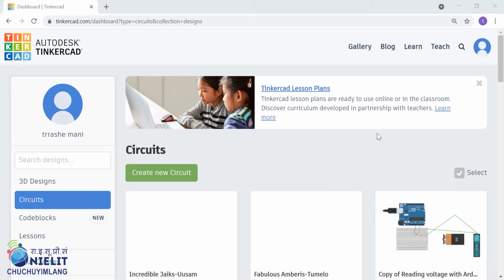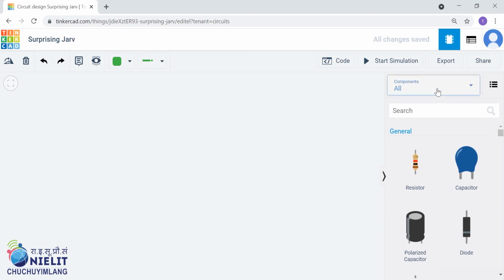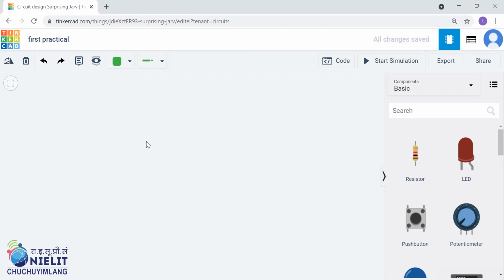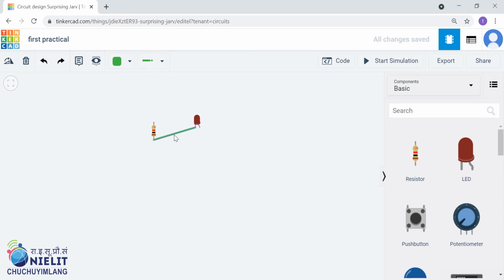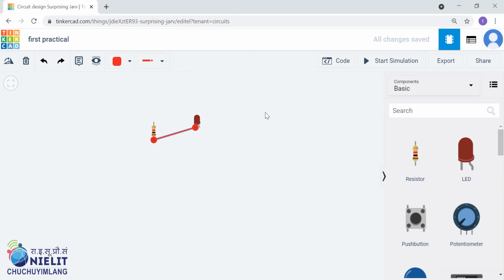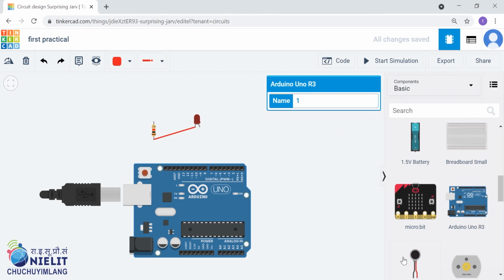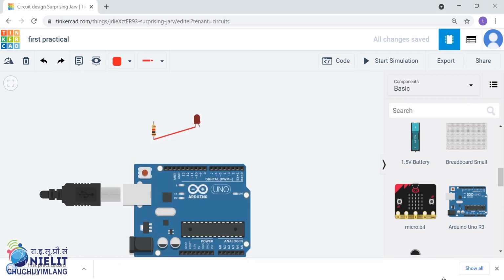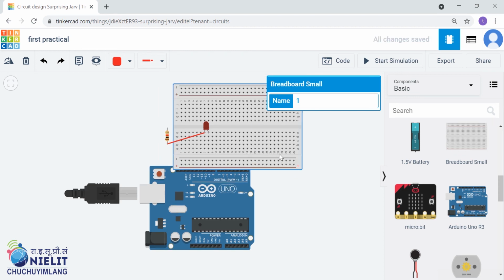Interface Arduino Simulator (TINKERCAD)